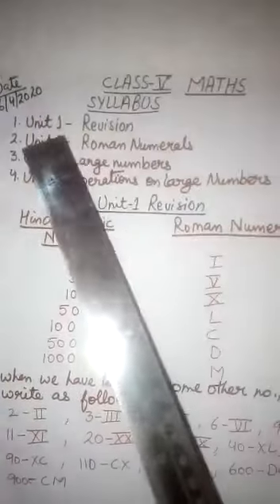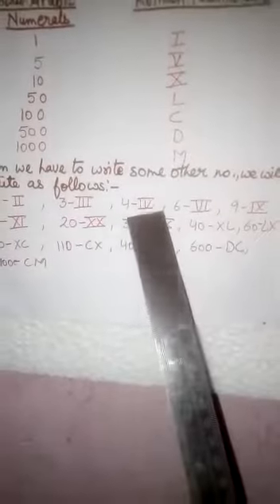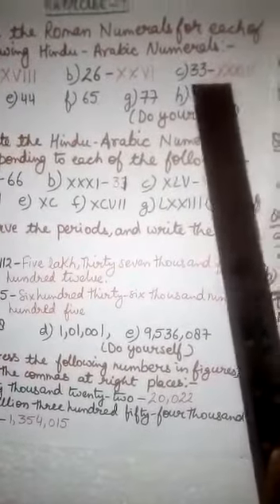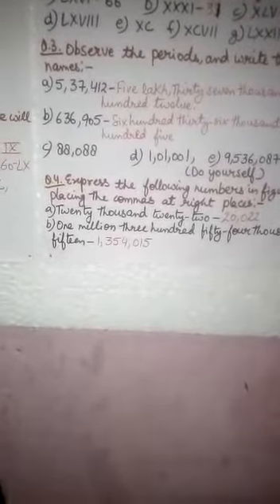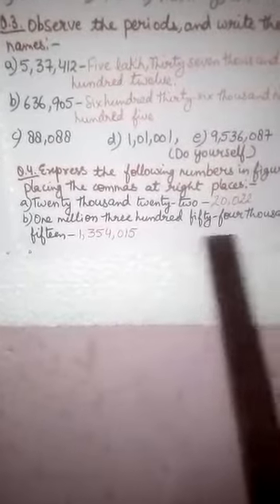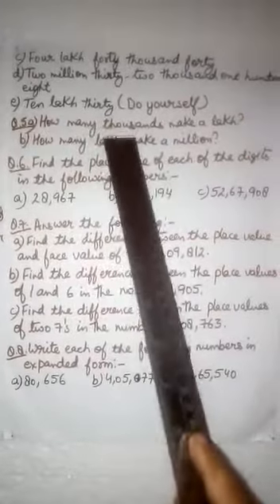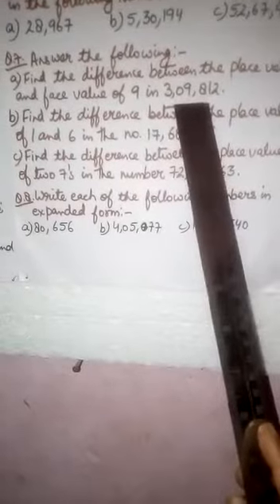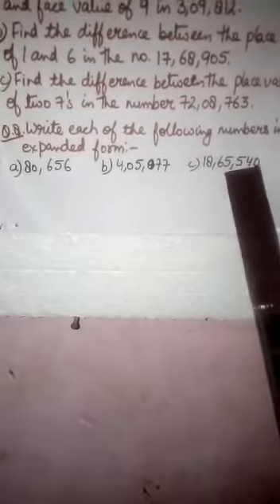C.S.A.PUBLIC SCHOOL , BAREILLY CLASS 5 MATHS : CHAPTER 1